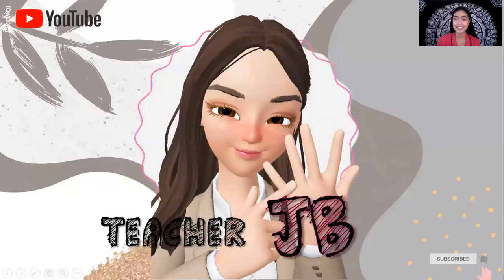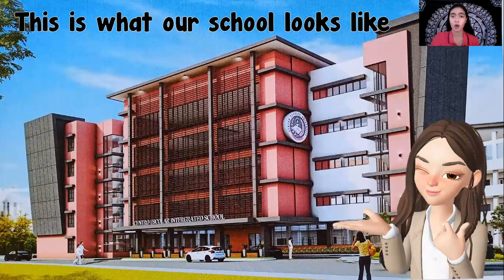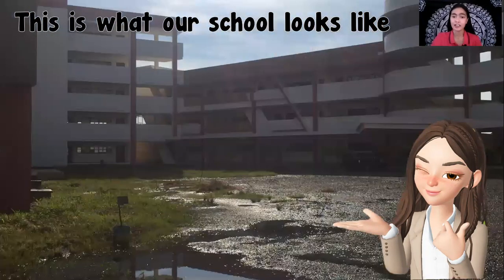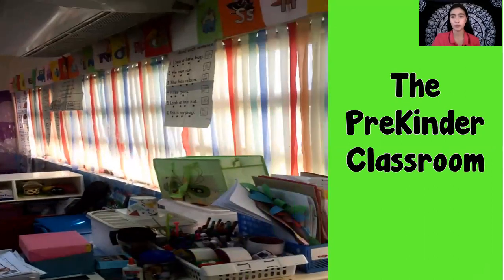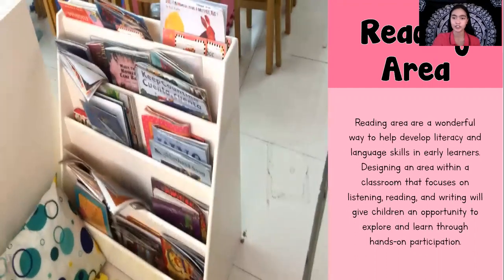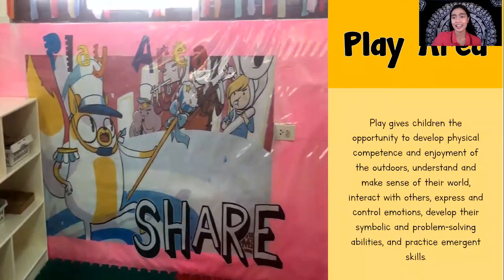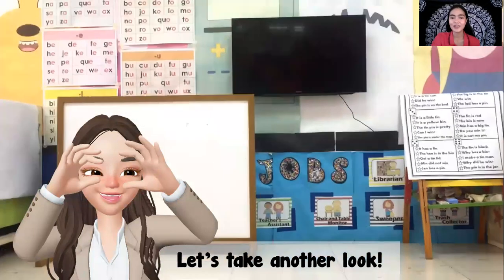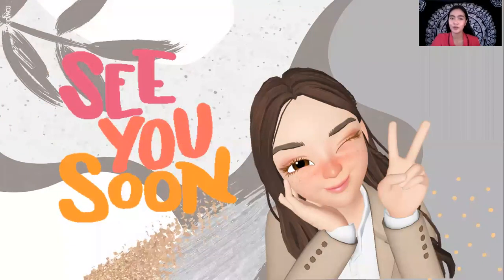School Tour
Let's go crew!
Let's have a short tour of our school.

CEIS - Centro Escolar Integrated School
CELP - Centro escolar Las Pinas